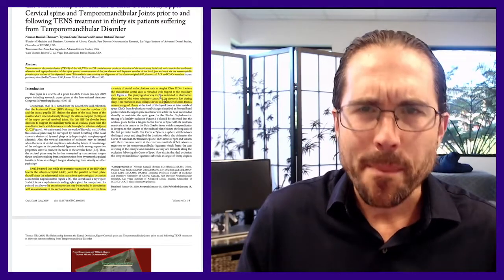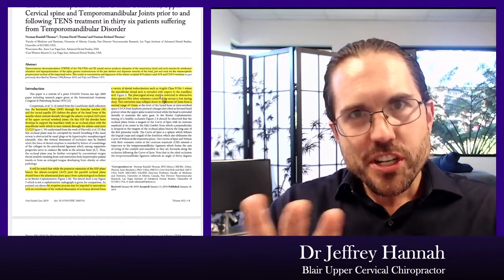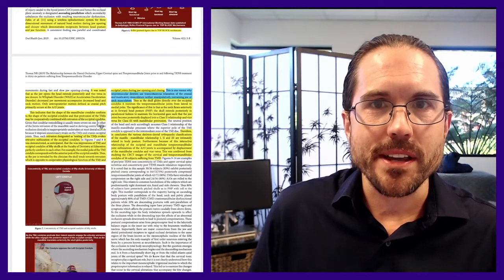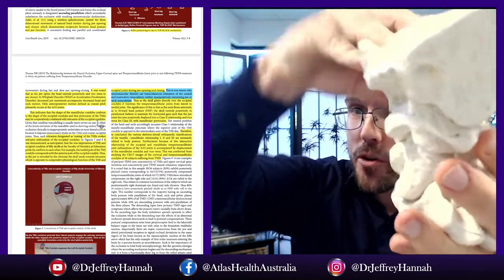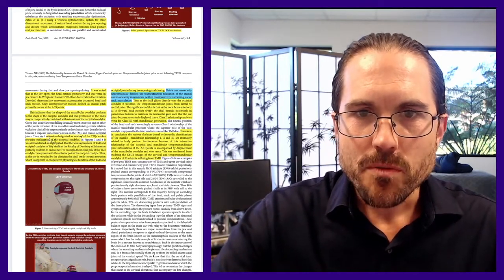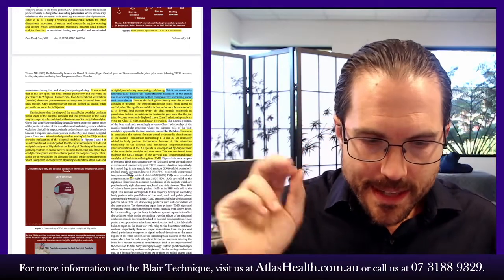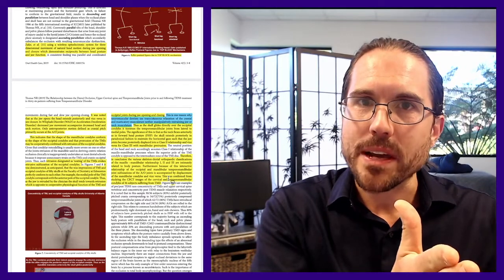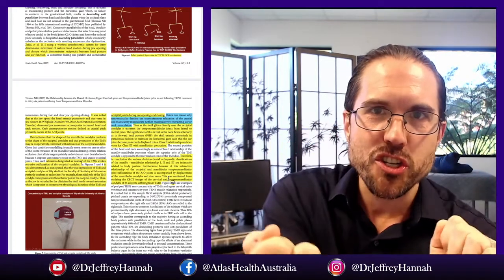The link between the TMJ and the upper neck - Upper Cervical Chiropractor Spokane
Blair Upper Cervical Chiropractor
@ Clear Chiropractic Spokane

The movement of the upper neck (atlas and axis) affects the jaw (temporomandibular joint, TMJ) and visa versa.

This is a very dense article (that required me to read 3x before I was fully able to capture it). In brief, there are associated movements that occurs between the upper neck and the TMJ, In order to properly and fully open your mouth, it is actually necessary for the joints in your neck to move.

What the researchers found was that by using a TENS machine to relax the muscles of the face that they were able to improvement movement in the neck, and thus improve movement in the TMJ.

From a neuromuscular dentistry standpoint, this is very important as it often makes the difference between a dental revision going smoothly or being much more difficult. Moreover, this is also important as the alignment of your teeth and jaw position has a massive impact on your airway, the alignment of your upper neck, and in turn your posture.

Now, what I would like to add here is that when you have an injury that affects the alignment in your upper neck, it can affect your jaw function as well. Thus, in lieu of TENS simply to temporarily relax the muscles, it may be even more beneficial to correct the alignment of the upper neck via a precise adjustment that allows the upper neck, and thus the jaw to move properly during the dental alignment process.

It is impossible to disconnect the upper neck from the TMJ. Therefore, it is important if you are getting TMJ treatment that you receive the full array of approaches that you need for your unique situation.

@ Clear Chiropractic Spokane